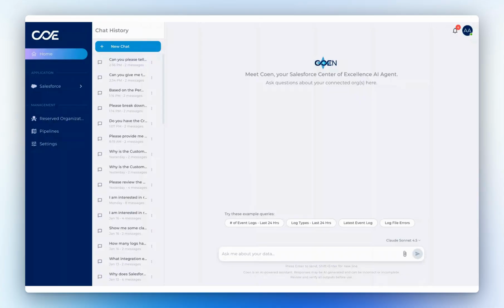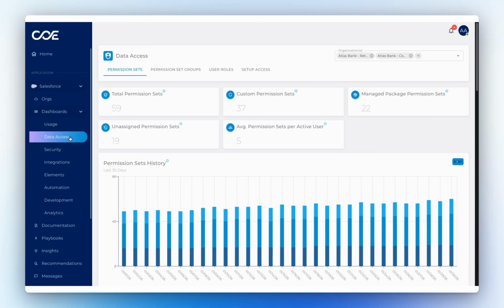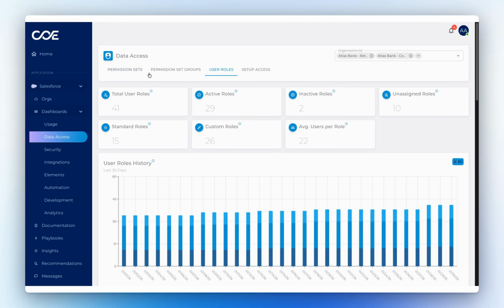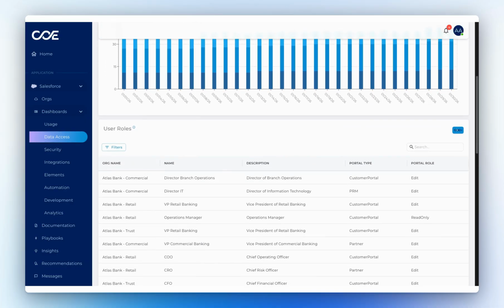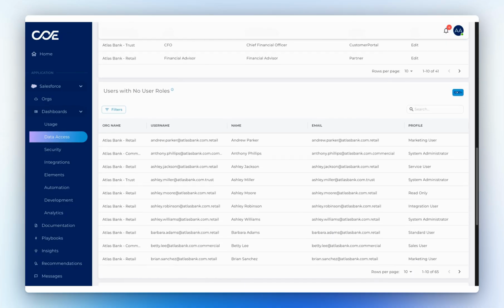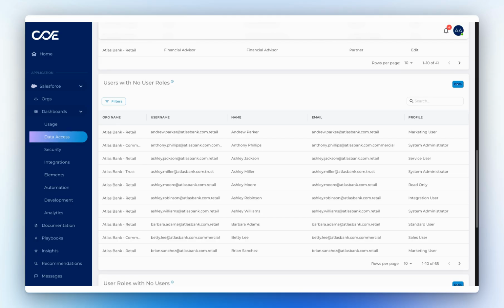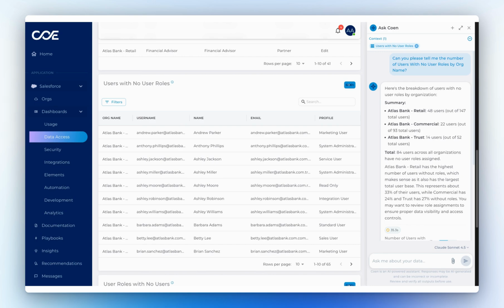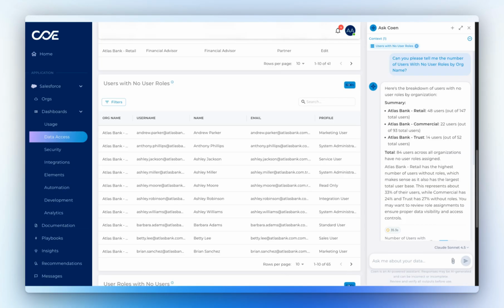How Coennect Identifies Users Without Roles To Restore Salesforce Governance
User Roles are foundational to how Salesforce organizations report performance, manage visibility, and understand how the business is structured. Over time, users are often created or migrated without a defined role, creating silent governance gaps that weaken reporting accuracy and organizational clarity.

In this snackable demo, Coennect surfaces these gaps by showing how admins and Center of Excellence teams can quickly identify active users who exist outside the role hierarchy. The walkthrough focuses on the User Roles dashboard within the Data Access category, highlighting the Users with No User Roles table as a critical governance signal. These users bypass reporting hierarchies, distort roll ups, and reduce confidence in dashboards, forecasts, and downstream analytics.

The demo also shows how teams can ask Cohen a simple question to understand how many users lack roles across each org. This replaces manual exports and org by org reviews with immediate, explainable insight. Teams can see where governance breaks down, which orgs need attention first, and how role alignment impacts enterprise operating models.

By making role usage measurable and audit ready, Coennect helps Salesforce teams move from reactive cleanup to proactive governance. The result is stronger reporting trust, improved audit readiness, and clearer alignment between users, hierarchy, and enterprise standards across the Salesforce footprint.